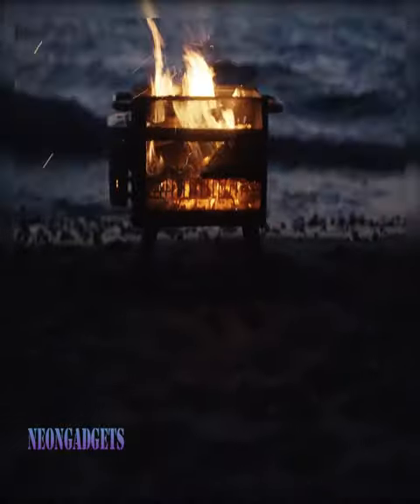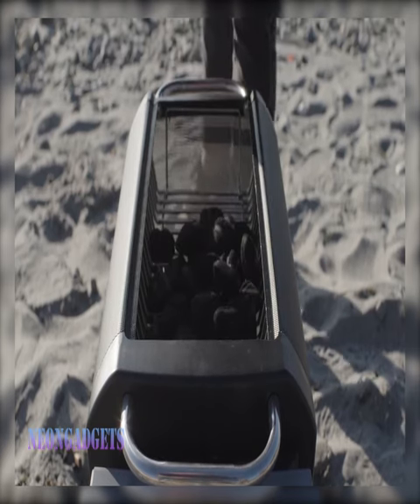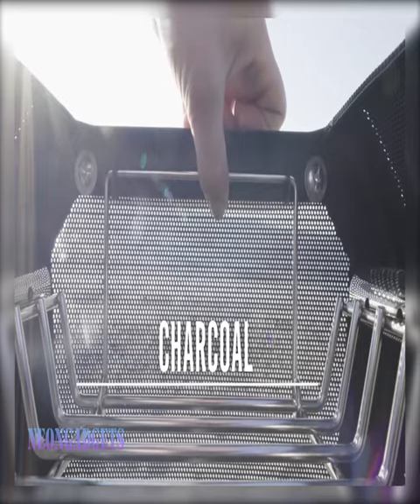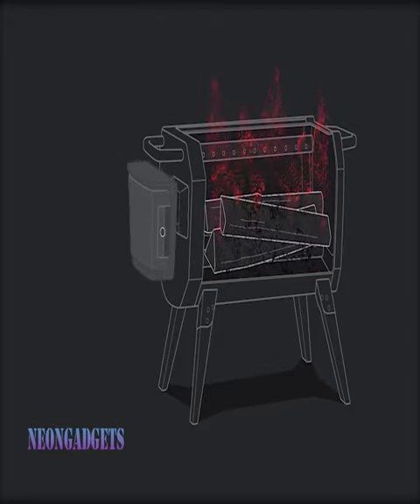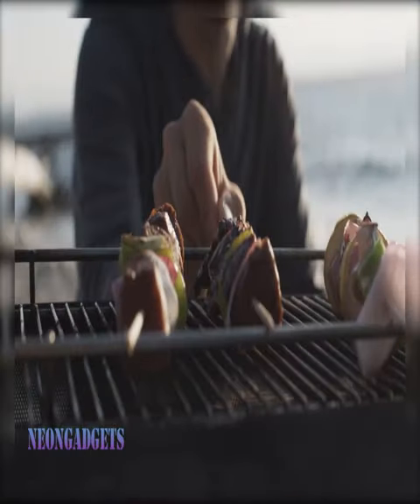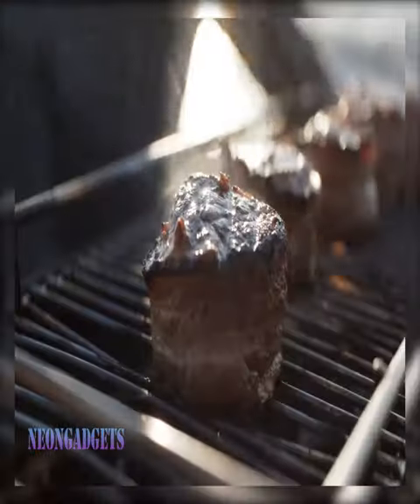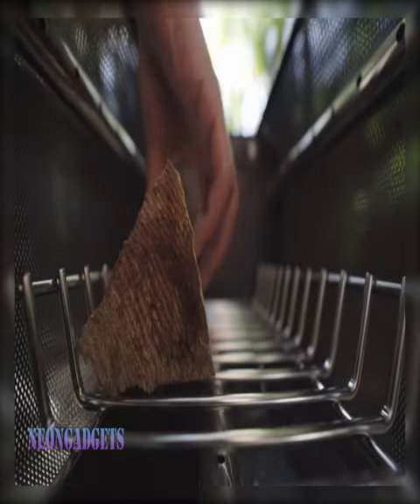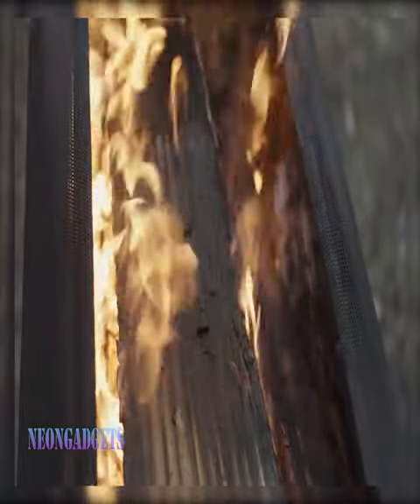BioLite FirePit+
🤝 THANKS, My FRIEND🤝
Links to Your Favorit Gadgets 🤗